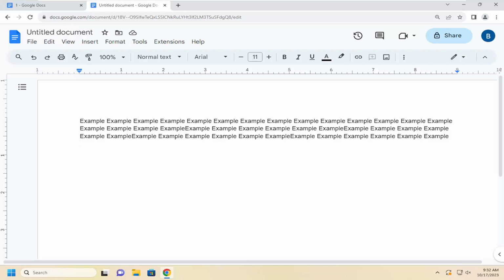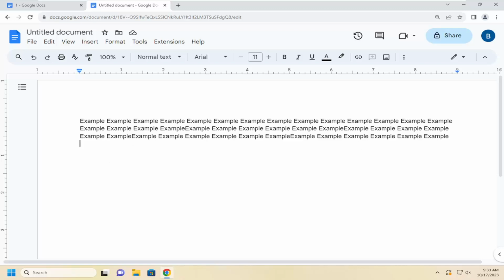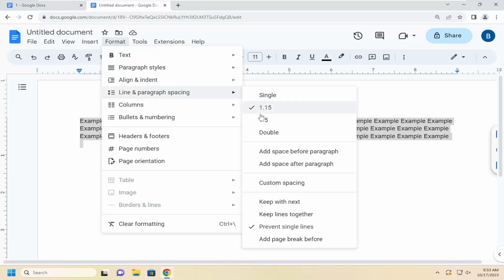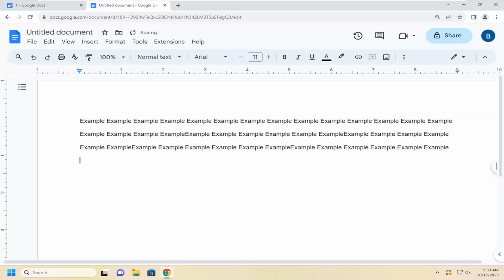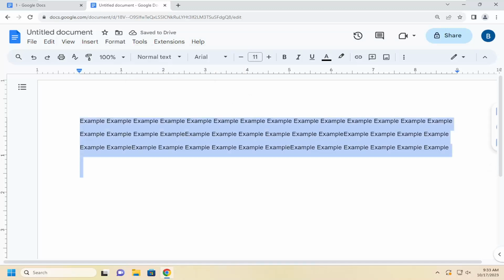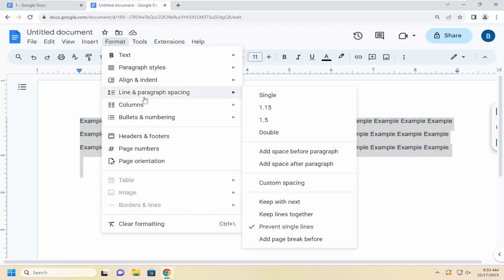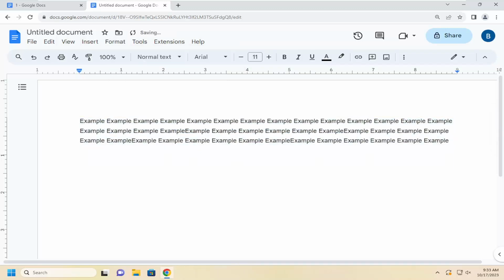Google Docs - Double Space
Google Docs allows you to customize the format of your files in different ways. Adding spaces between lines in a Google document can make your content easier to read and aesthetically pleasing. By learning how to double-space in this online word processor, you can enhance the quality of your work projects.

You can change the amount of space between your lines and paragraphs to give documents structure and improve readability.

Issues addressed in this tutorial:
how to make Google Docs double space
Google Docs double space between paragraphs
how to make my Google Docs double spaced
double spaced essay Google Docs
how to double space an essay on Google Docs
how to automatically double space on Google Docs
how to remove double space in Google Docs
Google Docs app double space
Google Docs add double spaces

Line spacing is the amount of vertical space between two lines of text. When someone asks you to "Double space in Google Docs", you don't have to get baffled. Line spacing is a vital part of designing your document for legibility and it just takes a couple of taps or clicks.

Whether for personal preference or as a requirement for the APA or MLA writing style, we’ll show you how to double-space in Google Docs.